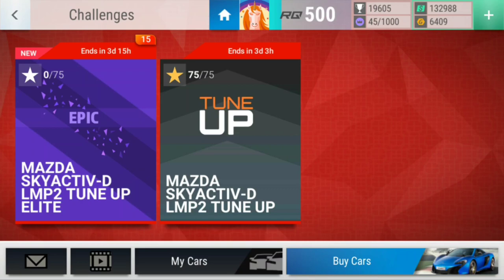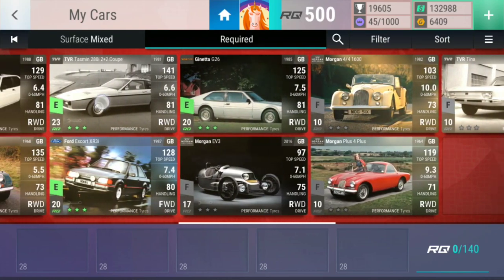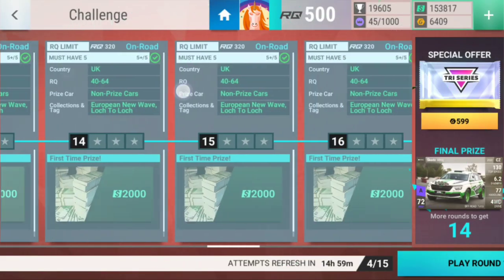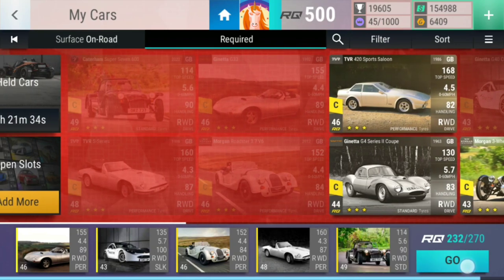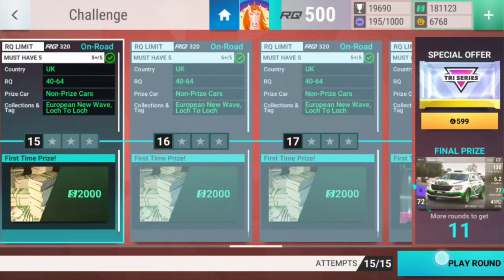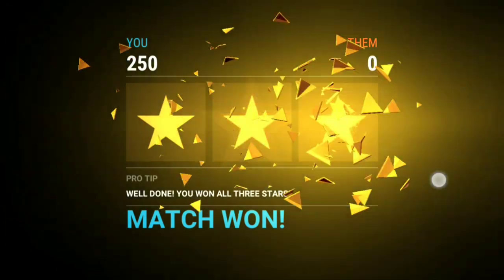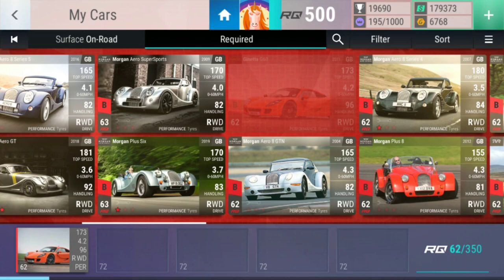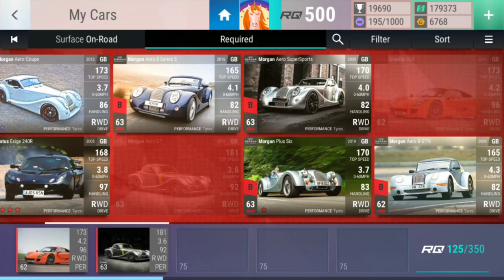Top Drives Tune Up: Mazda Skyactiv-D LMP2 Tune Up Elite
00:00 Level 1-5
04:54 Level 6-10
10:25 Level 11-15
17:23 Level 16-20
27:55 Level 20-25